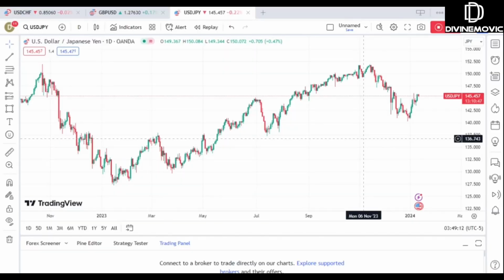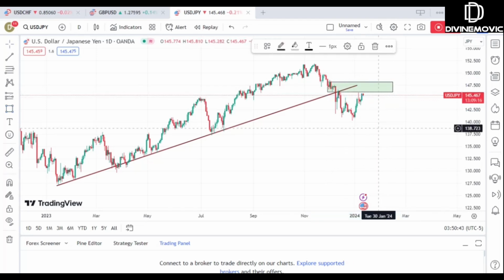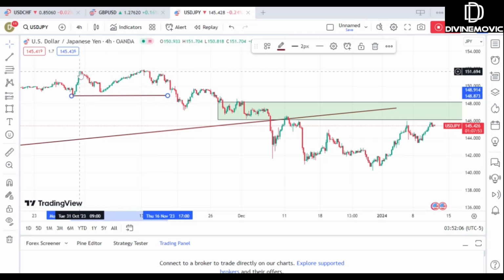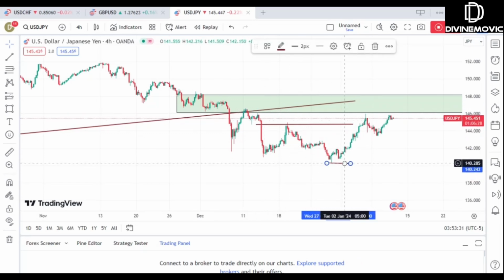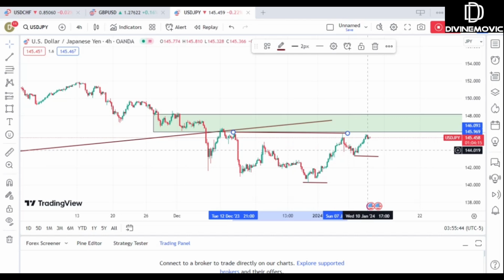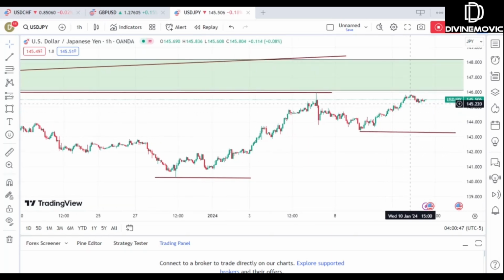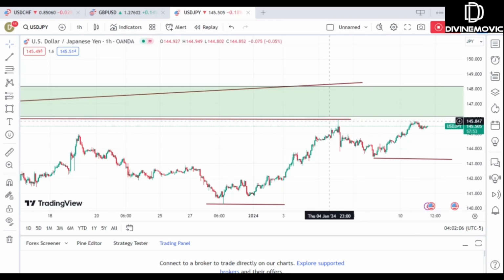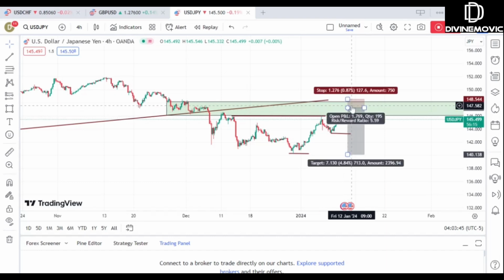Don’t mind my thumbnail but this video would be worth it if you’re a supply and demand trader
"In this video, I'm going to share 5 things to look out for before opening a trade. These tips are designed to help you make more informed and successful trades. I'll cover topics like market conditions, technical analysis, and risk management. So, if you're ready to learn how to trade like a pro, keep watching!